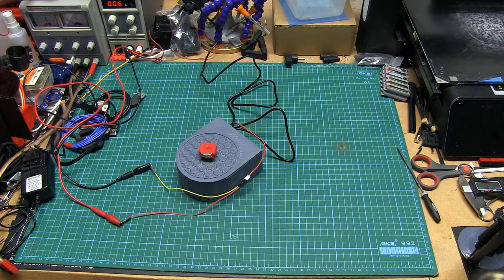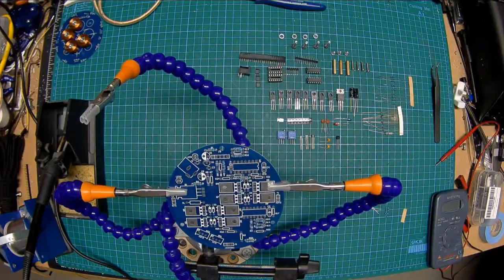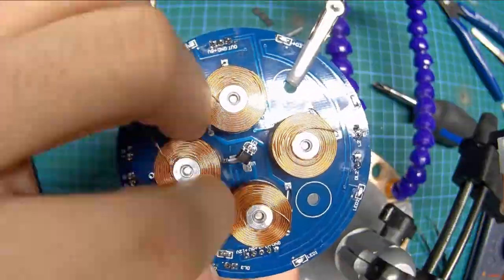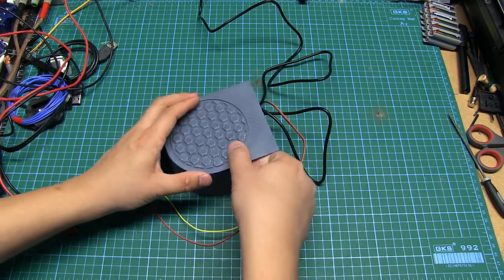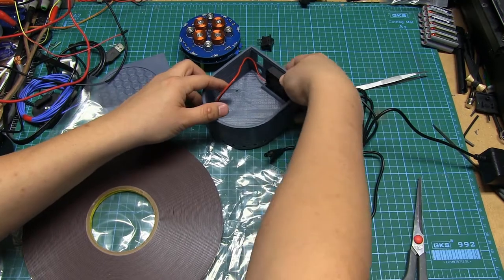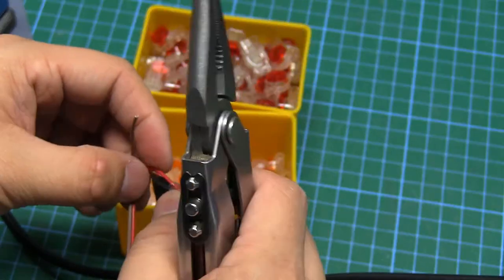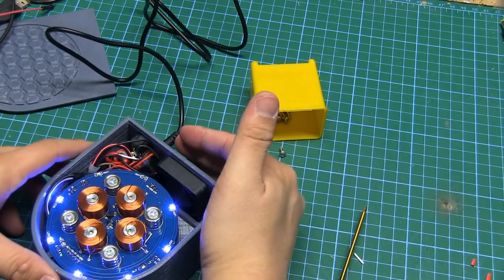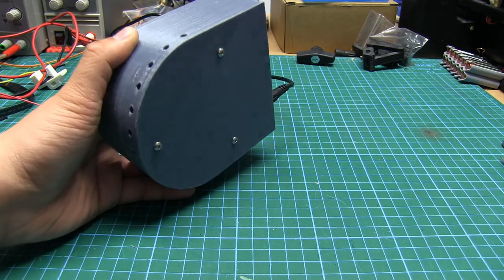Christmas Gift Making - Maglev Desk Toy Build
A quick build log for a 1 day project as a gift for someone using a cheap magnetic levitation electronics kit as the base. This was a total rush project as there were still more gifts to make. This was also the first project filmed using the new camera arm setup!

0:00 Intro
0:36 Maglev Kit Build
3:08 Case Layout
4:15 Fan Install
5:36 Wiring
7:10 Testing & Finishing
7:52 Conclusion